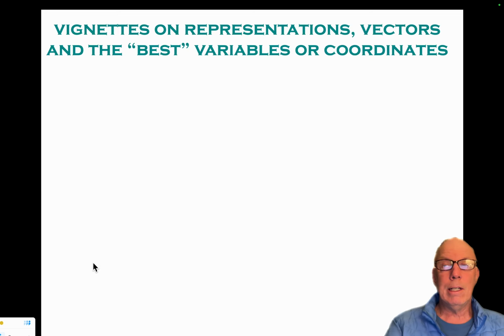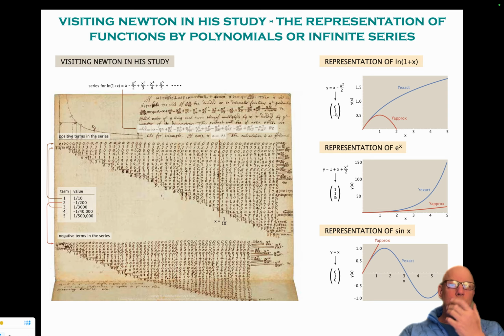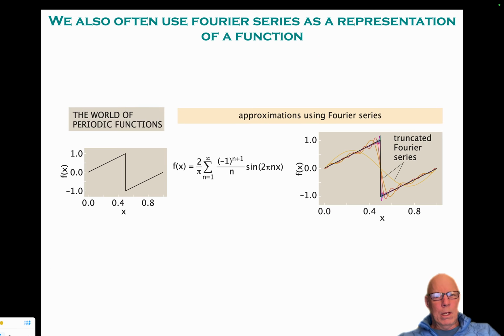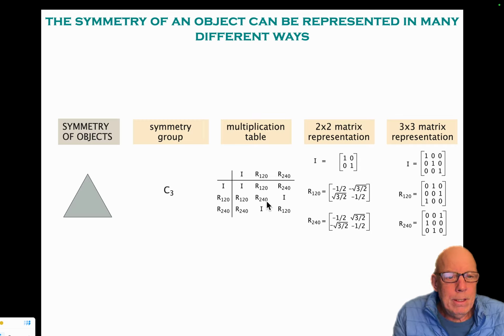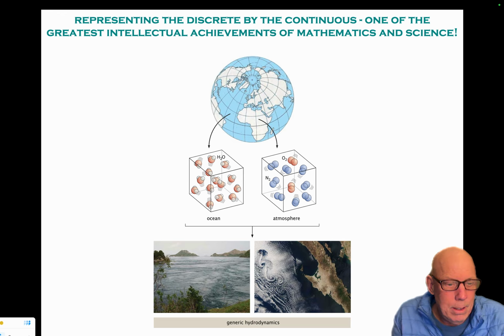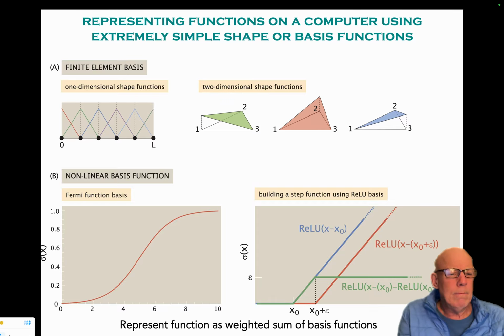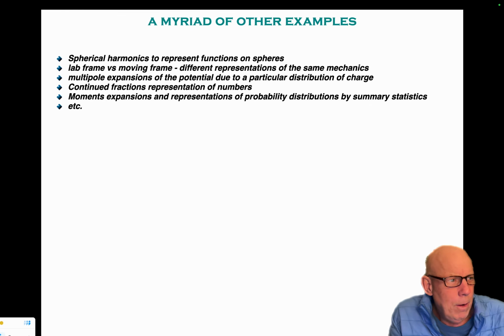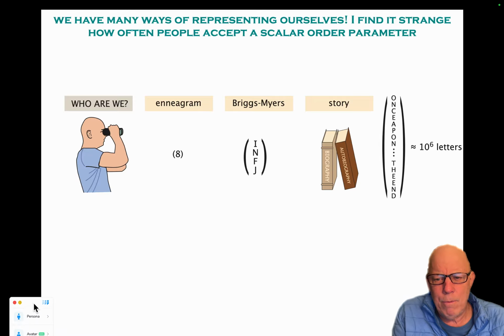Representations An Introduction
One of the most profound ways in which mathematics allows us to describe the world around us is through different REPRESENTATIONS of objects, processes and concepts.  This vignette provides a number of examples of such representations.